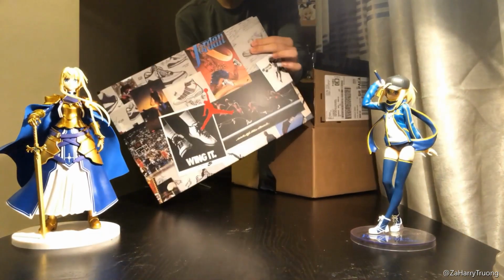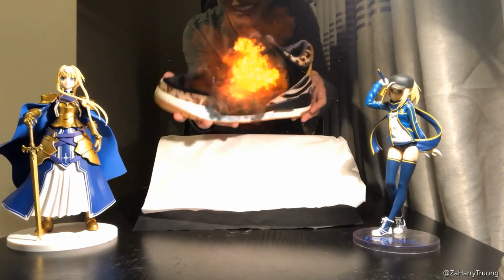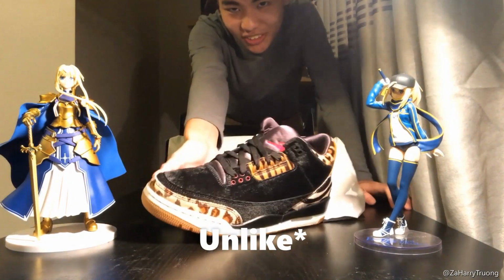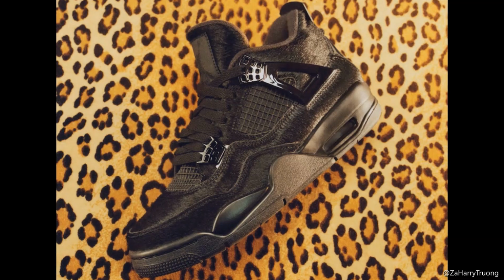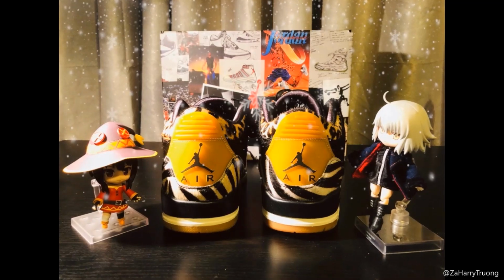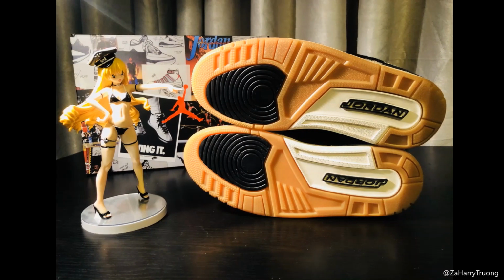Nike Air Jordan 3 Retro SE Animal Instinct AJ3-AP Unboxing Video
I will make more unboxing videos in the future!